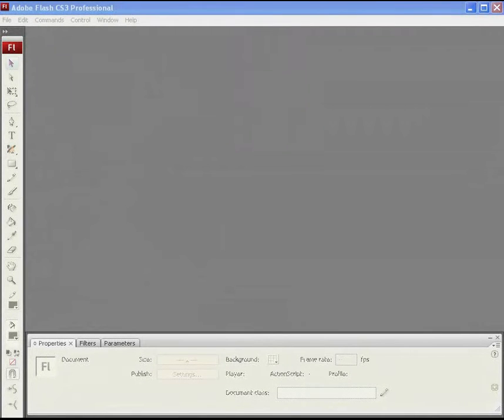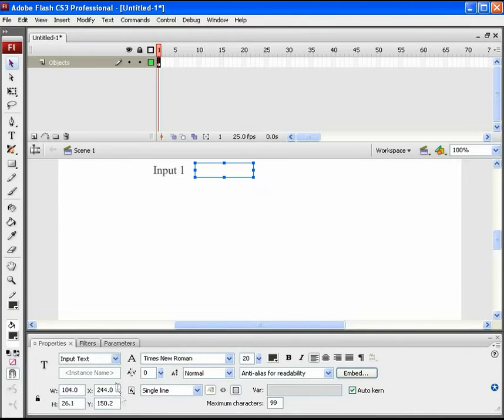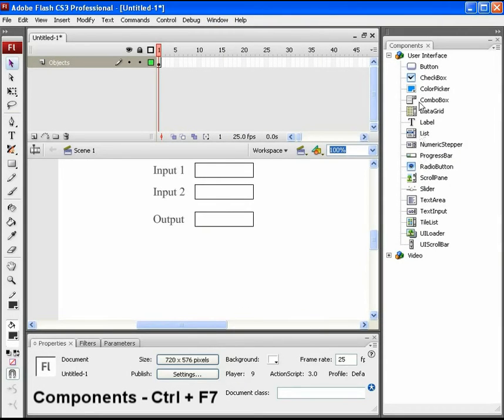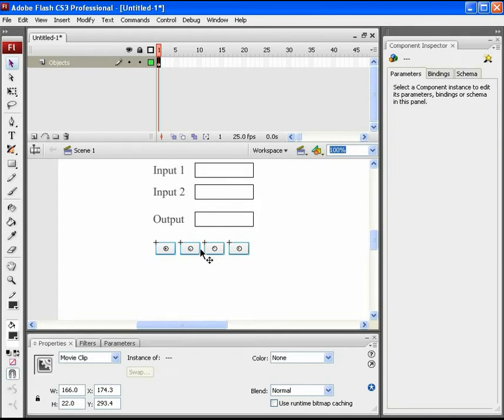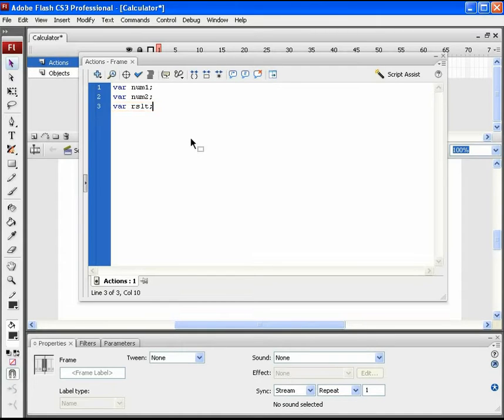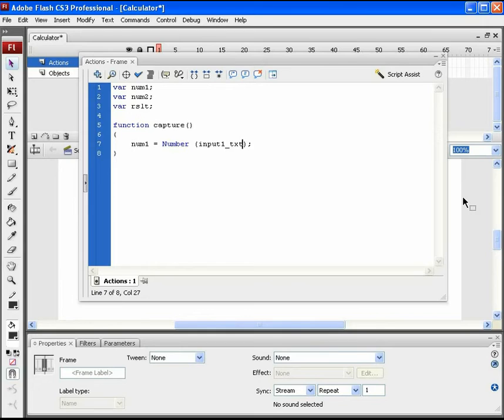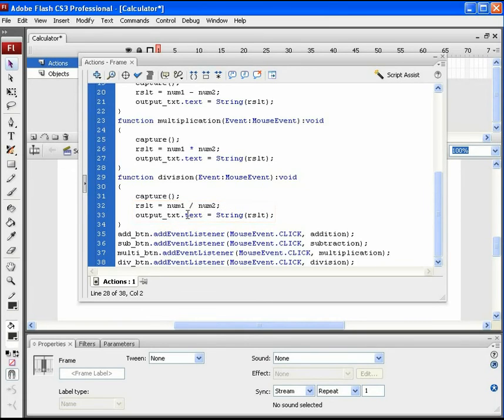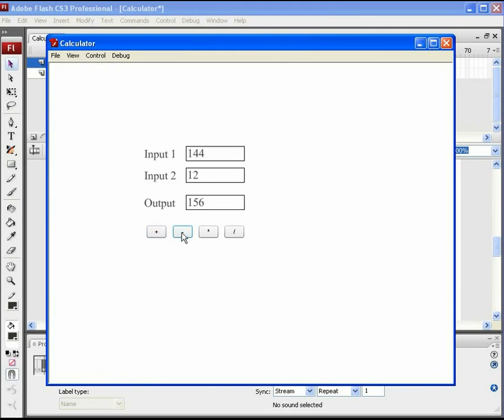Action Script 3.0 Tutorial - Calculator